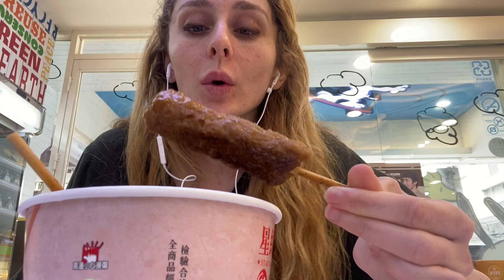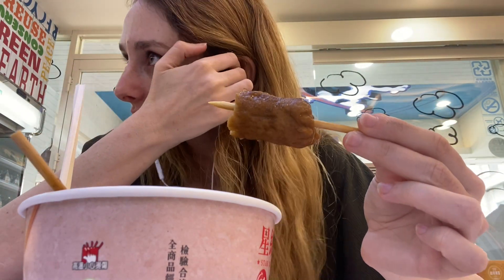BRAISED Lunch From the Taiwan 7-ELEVEN